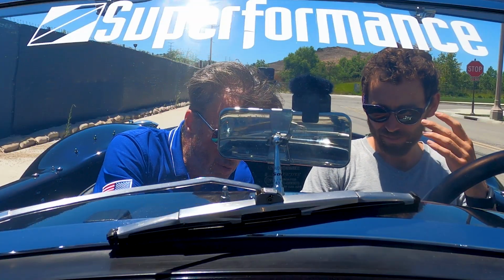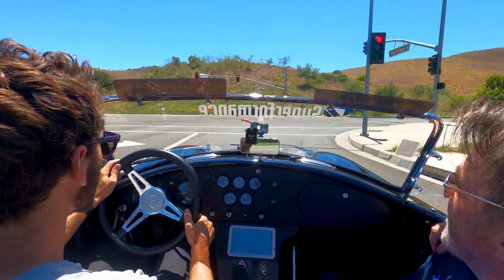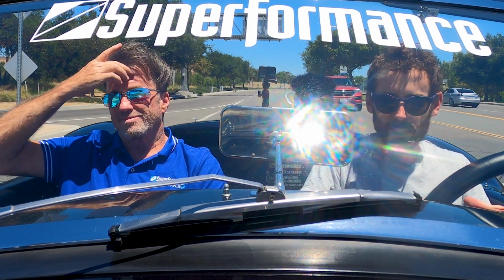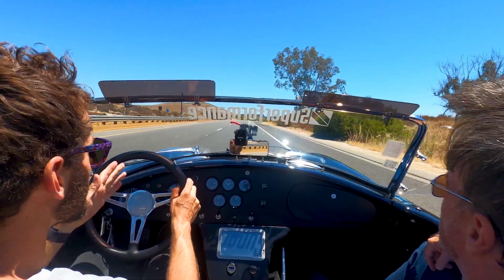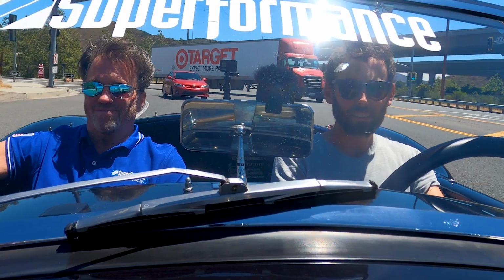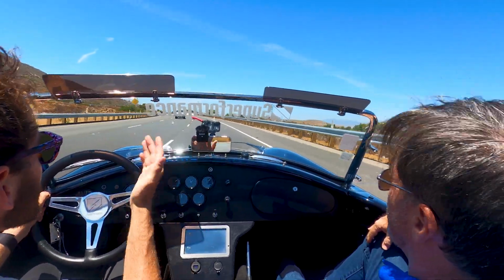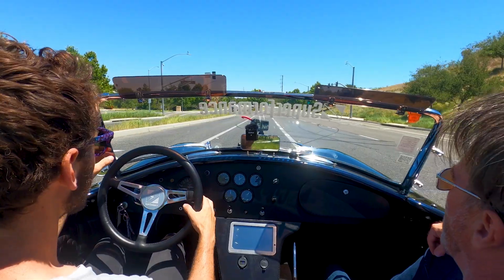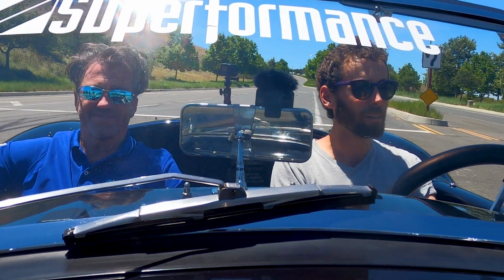Taming 1,500 Lb-Ft Of Torque In This Tesla-Powered Cobra EV Prototype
After the success of 'Ford v Ferrari' introduced a new generation to automotive icon Carroll Shelby, Superformance built this prototype to prepare for a production run of all-electric Cobra roadsters. A Tesla P100D motor pumps out an ungodly 1,500 lb-ft of torque, all available at the rear wheels only with the lightest touch of the gas pedal. But somehow, even with a set of LG batteries, the Cobra EV manages 100 miles of range and still weighs less than the V8 versions.

Superformance plans to add more battery cells in the transmission tunnel for a bump up in range to more like 150-160 miles for customer orders, which open soon on the approximately $200,000 silent sports car. But as HotCars contributor Michael Van Runkle discovers after driving the ICE and EV Cobras back to back, avoiding instantaneous burnouts with so much power available requires serious respect for Carroll Shelby's iconic creation.